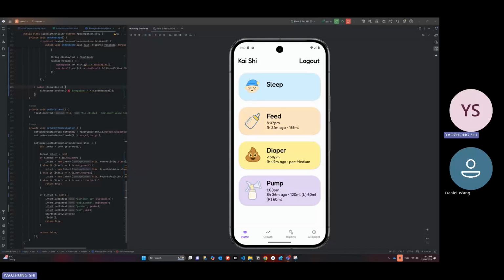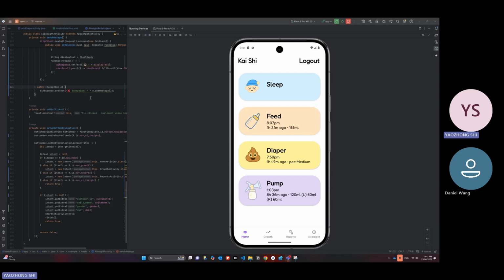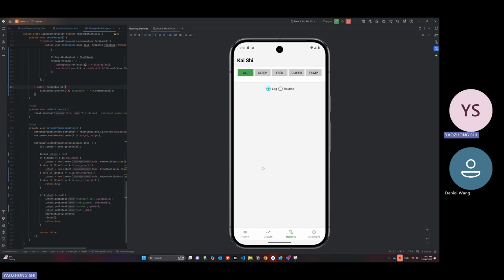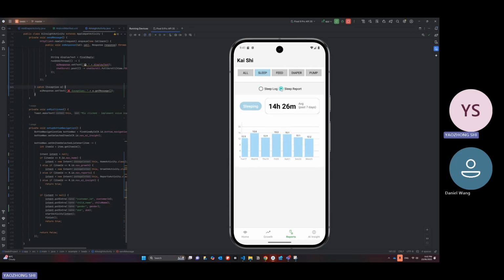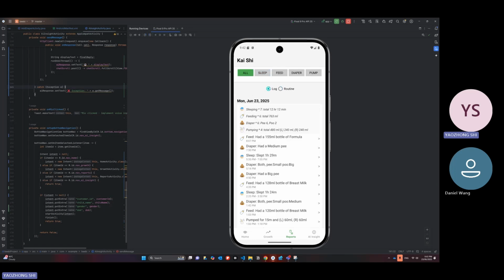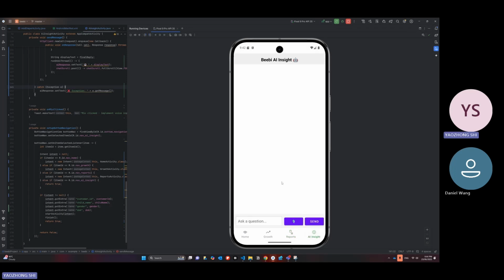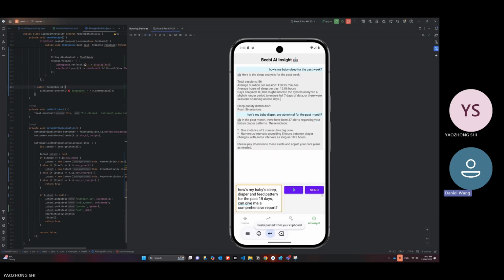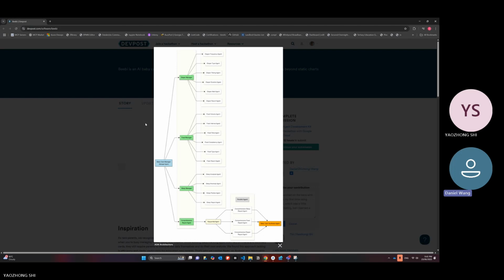Beebi ADK Agent Demo